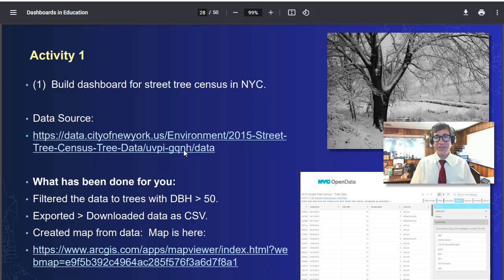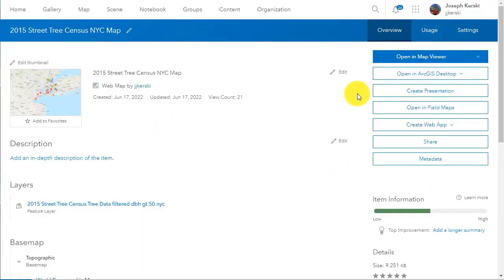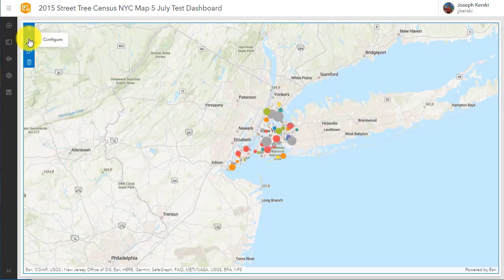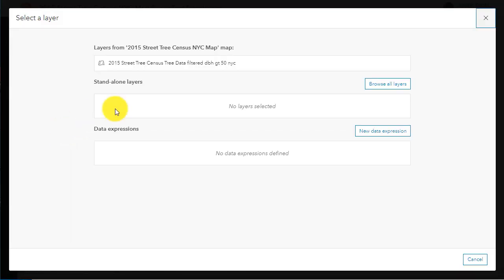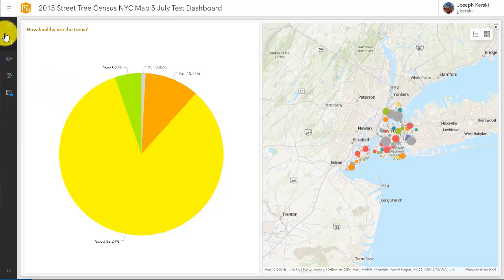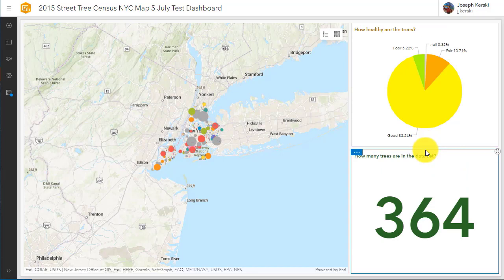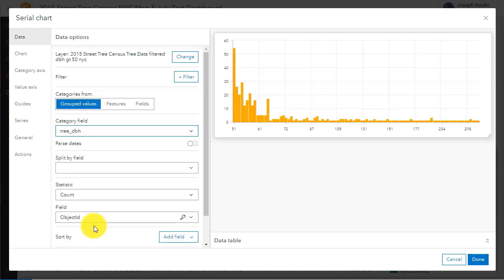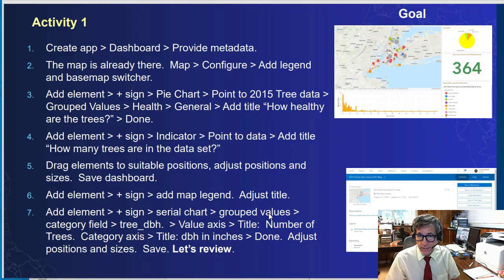How to use, create, and teach with ArcGIS Dashboards: Part 3 of 6